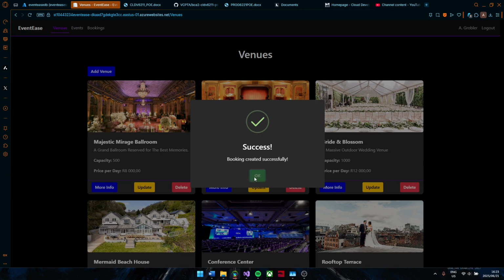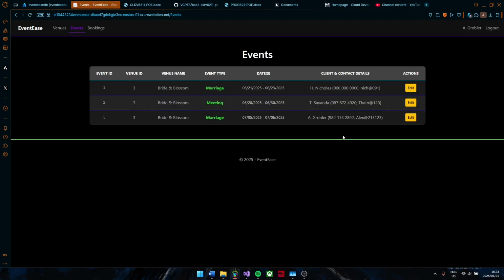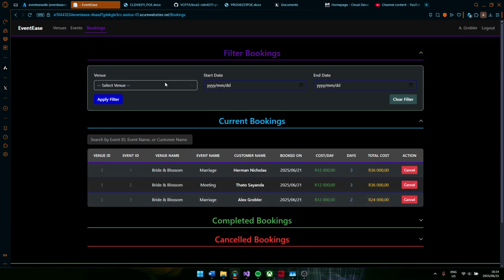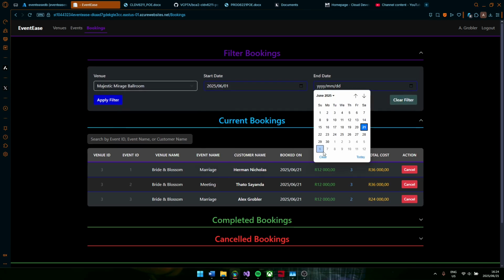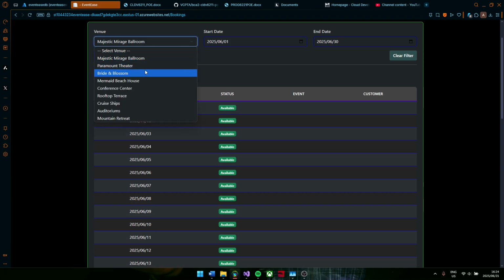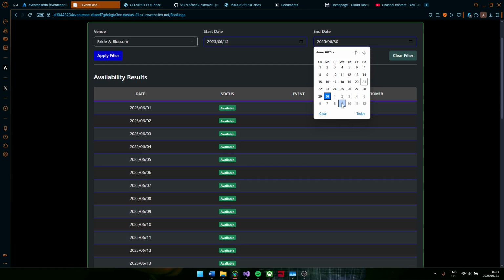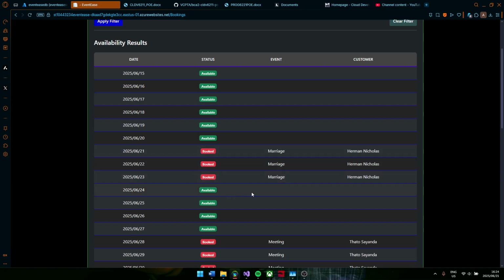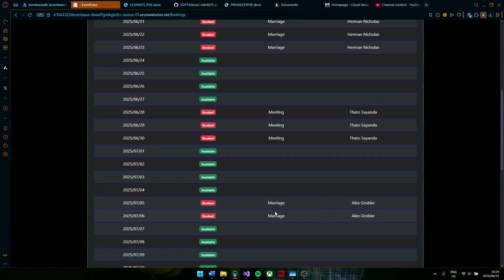POE PART 3 CLOUD DEVELOPMENT ST10443234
Final Part of Portfolio Of Evidence for Cloud Development.
Added Filter Functionality.